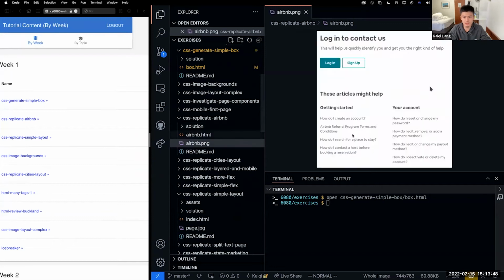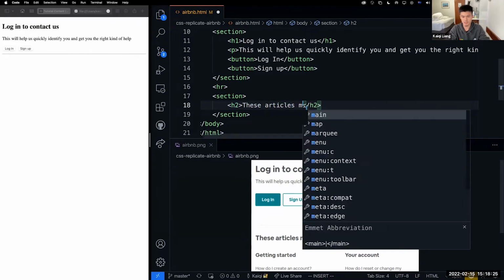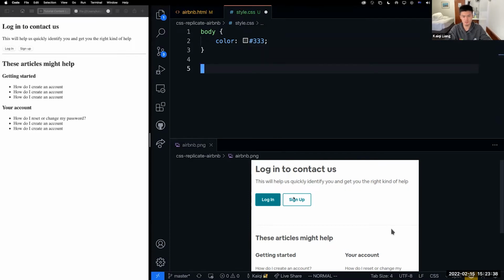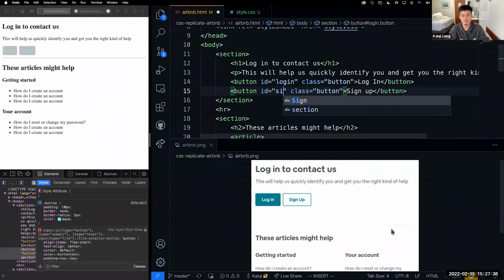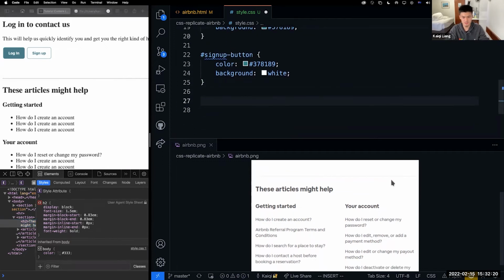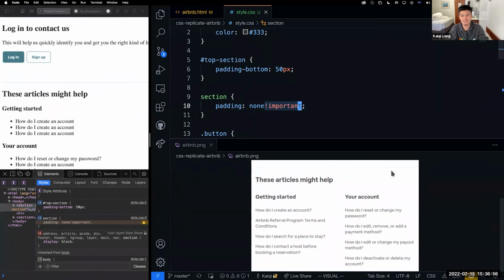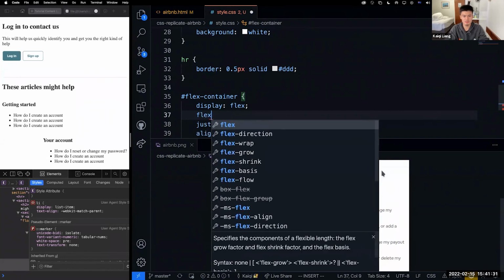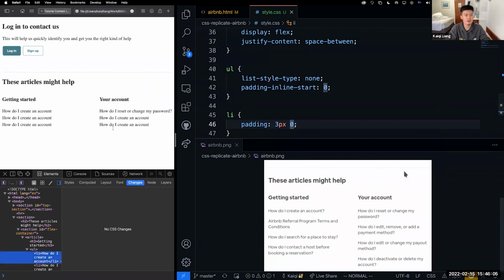COMP6080 Tutorial - css-replicate-airbnb